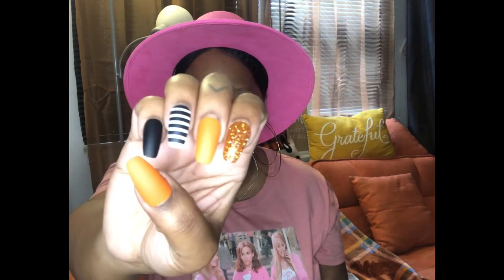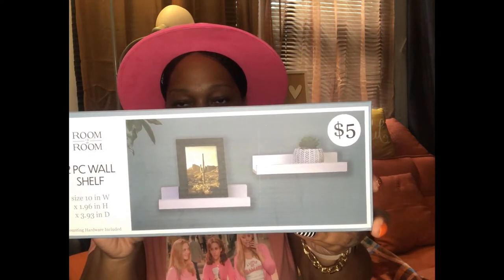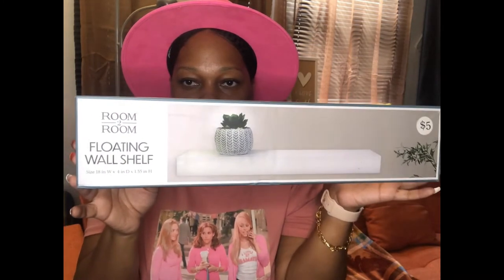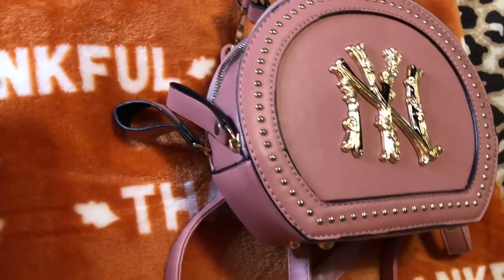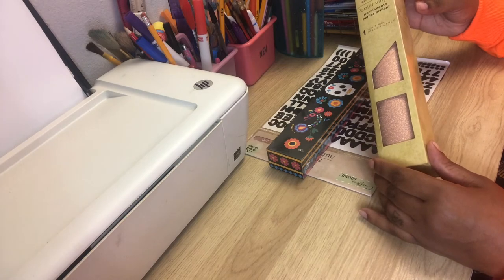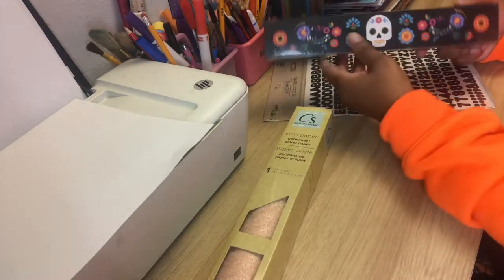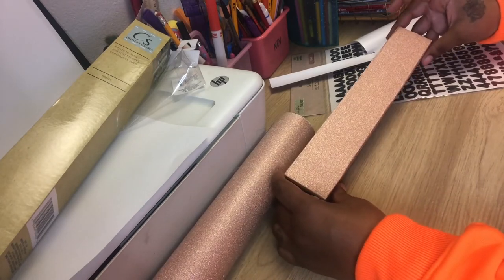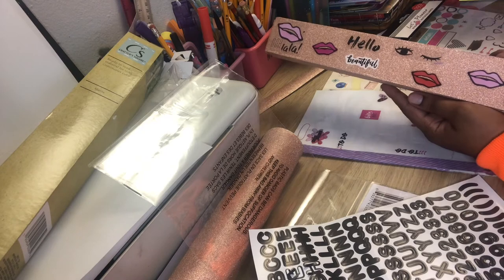ORGANIZE YOUR PURSES UNDER $20 bucks 😊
Heyyy👋🏽👋🏽 Shady Crew . I hope you enjoy the video!